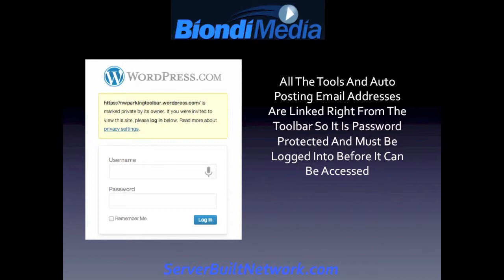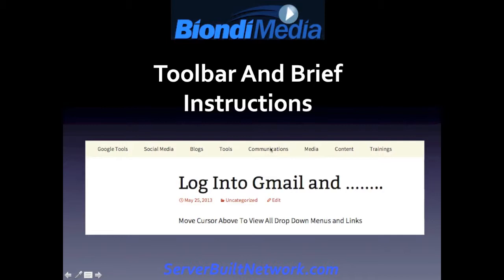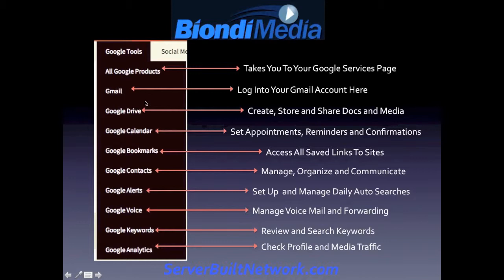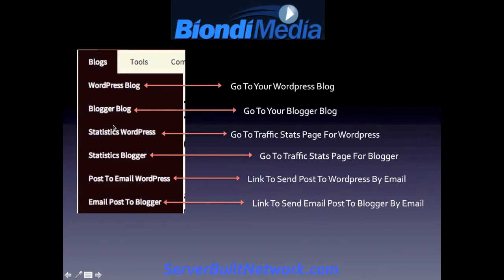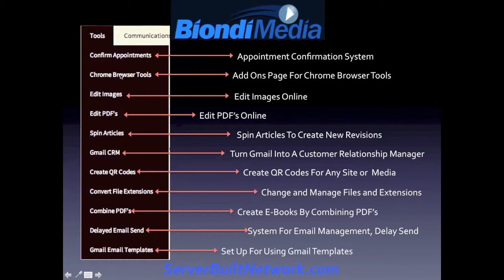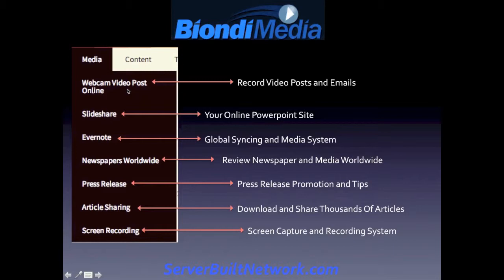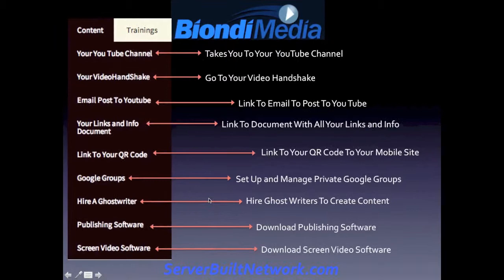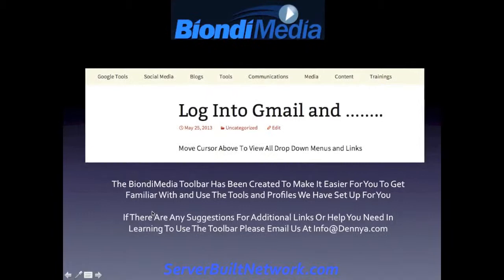BiondiMedia Toolbar Training